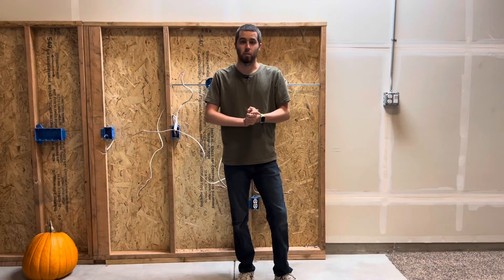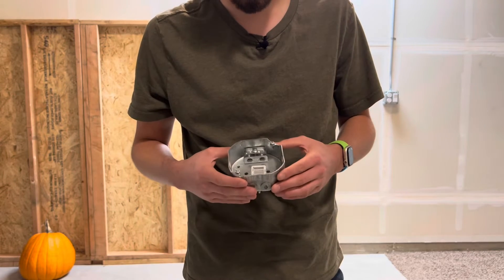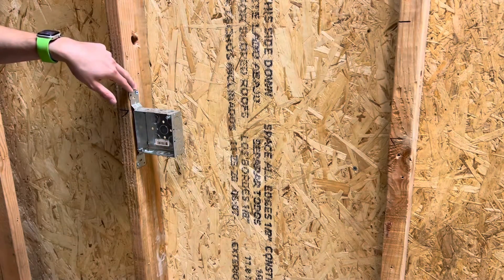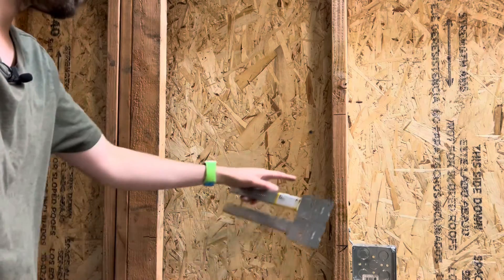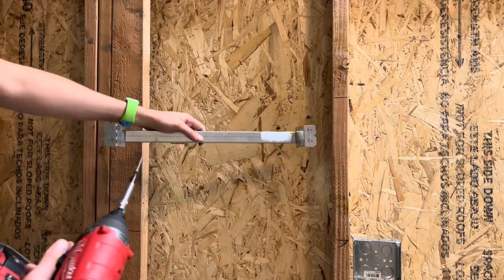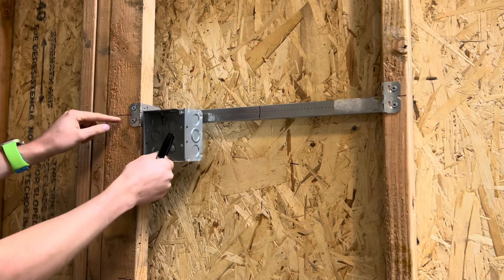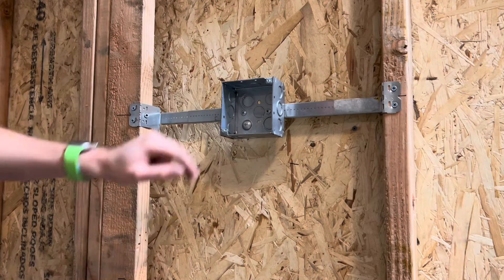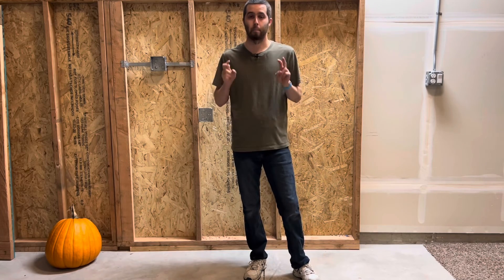Electrical 101: How To Install Different Types Of Commercial Boxes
-FieldPulse-